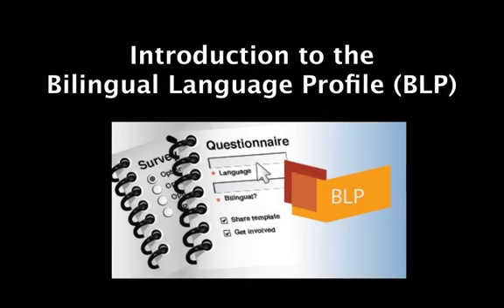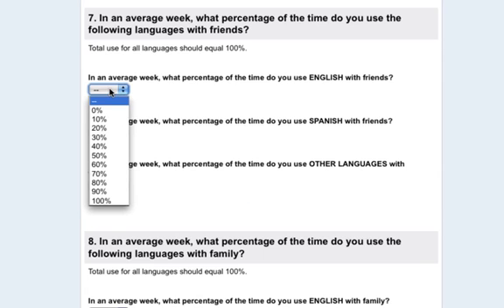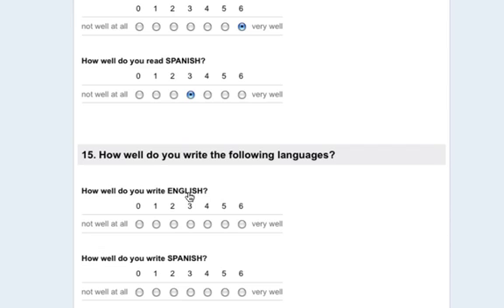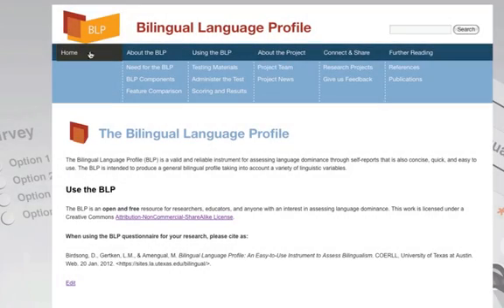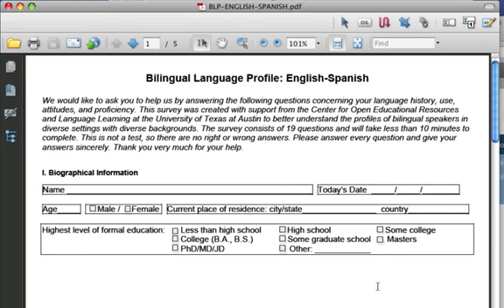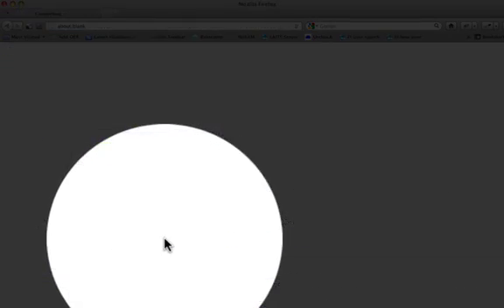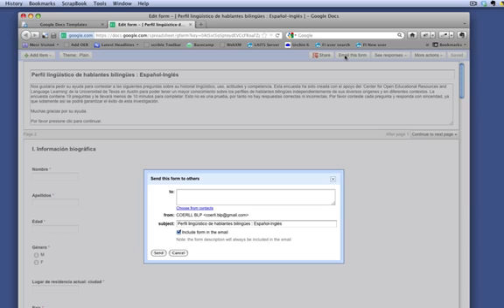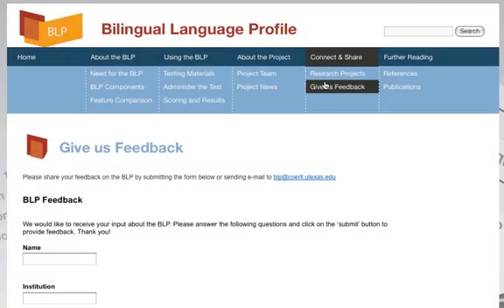Introduction to the Bilingual Language Profile (BLP)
The Bilingual Language Profile (BLP) is an instrument for assessing language dominance through self-reports that is concise, quick, and easy to use. The BLP is intended to produce a continuous dominance score and a general bilingual profile taking into account a variety of linguistic variables.